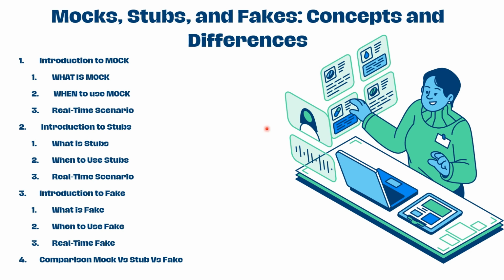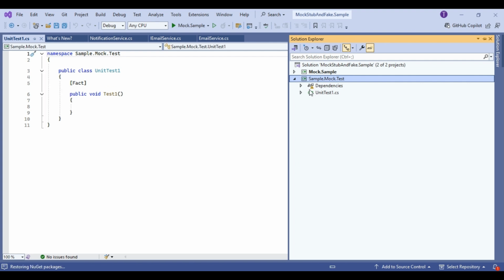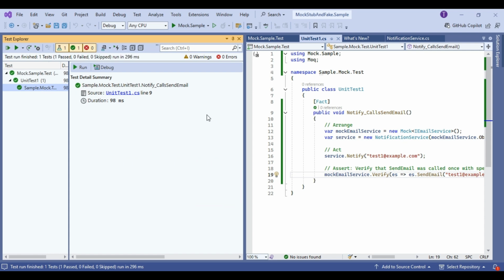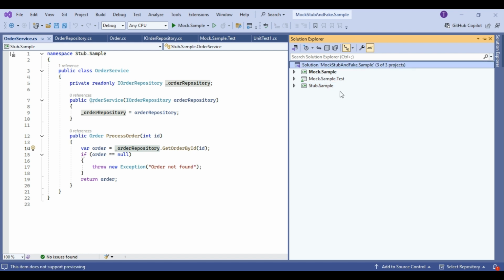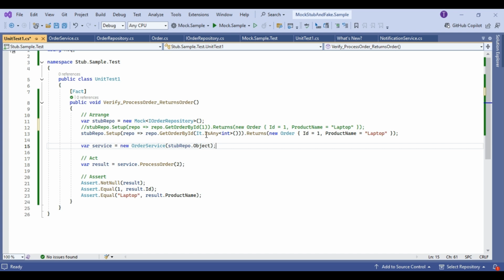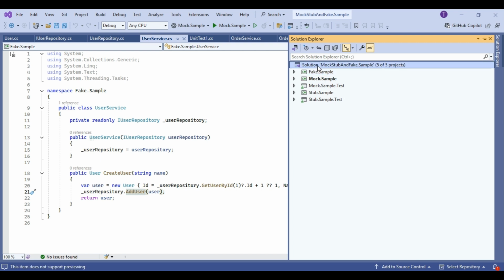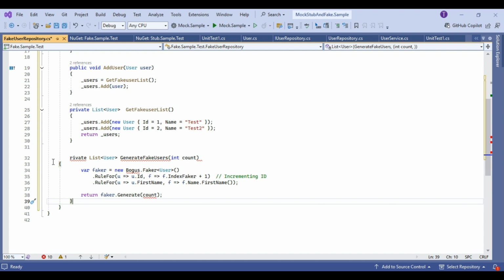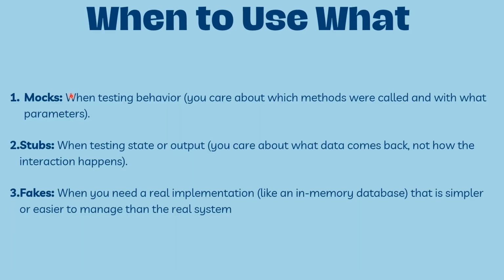Test Driven Development in C#| Mocks Stubs and Fakes |A Complete Beginner’s Guide| Part 04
🔥 Mocks, Stubs, and Fakes: Concepts & Differences Explained 🔥

Confused about Mocks, Stubs, and Fakes in unit testing?
🤔 You’re not alone! In this comprehensive video, we dive deep into these key testing concepts, explaining their differences, when to use them, and why they are essential for writing robust unit tests in C# using xUnit and Moq. 🧑‍💻

By the end of this video, you'll have a clear understanding of:
✅ Stubs: Simplified objects for returning predefined data 🛠️
✅ Mocks: Dynamic objects that help verify interactions 🎯
✅ Fakes: Lightweight implementations of interfaces to replace real components ✨

We’ll also walk you through practical examples, highlighting the strengths and best practices for each type of test double.

🔥 What You'll Learn:
What are Mocks, Stubs, and Fakes? 🤓
How do they differ in behavior and usage? ⚙️
Best scenarios to use Mocks, Stubs, or Fakes 💼
How these test doubles fit into your TDD workflow 🚀
Get ready to level up your unit testing game and write cleaner, more maintainable tests using the right test doubles! Whether you're a beginner in Test-Driven Development (TDD) or looking to refine your unit testing skills, this video has got you covered. 🌟